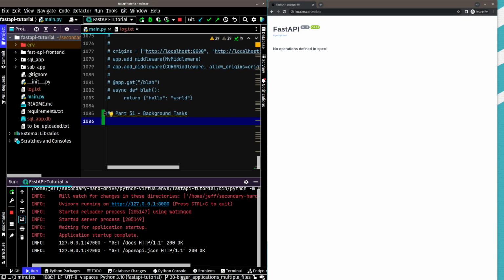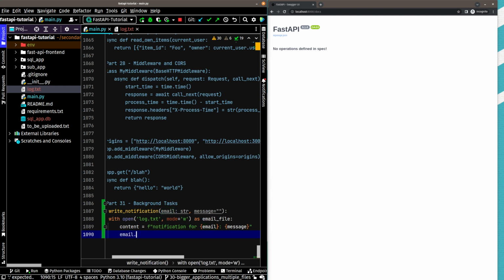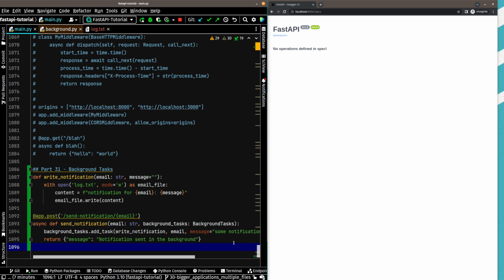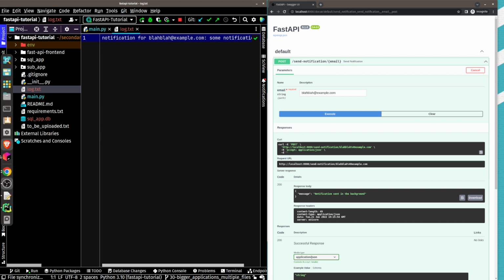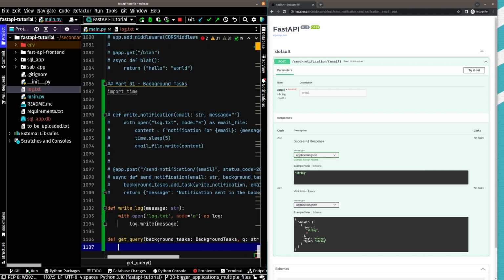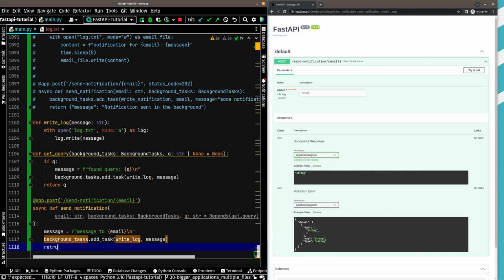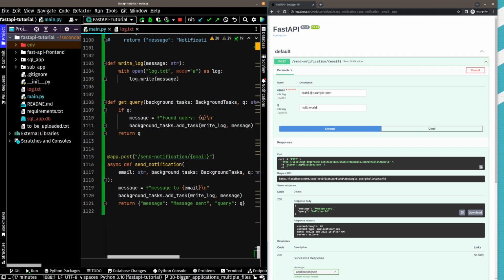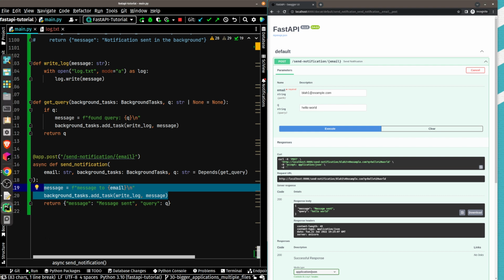Fast API Tutorial, Part 31: Background Tasks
FastAPI uses background tasks as sort of a mini task scheduler to handle asynchronous functionality in the background. For large functionality it should obviously be offloaded to Celery or something like that, but for simple things it can be handled using background tasks.

In this video I show you how you can use some simple background tasks in your app.

A link to documentation describing why you should use FastAPI's `BackgroundTasks` package and not Starlette's `BackgroundTask` is